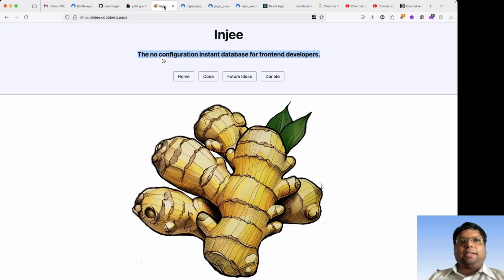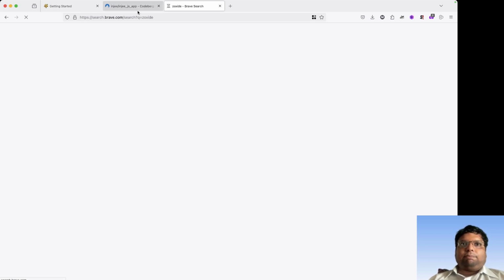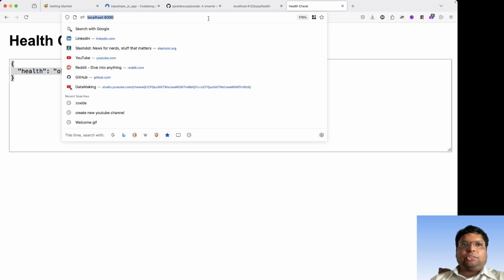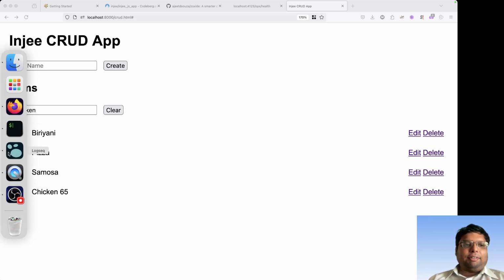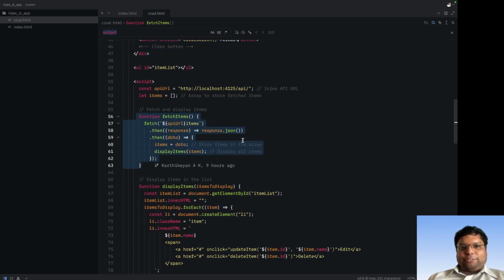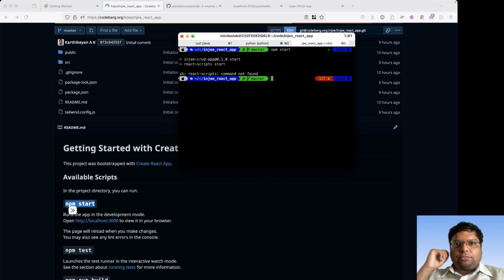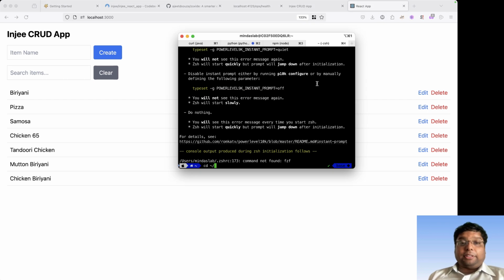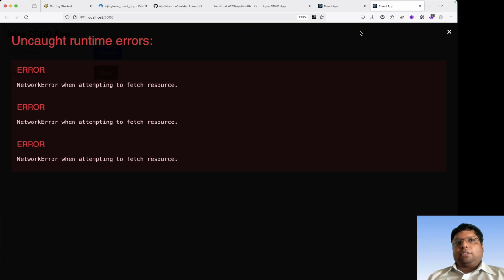Getting started with Injee for JavaScript and ReactJS developers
Injee - The no configuration instant database for frontend developers.